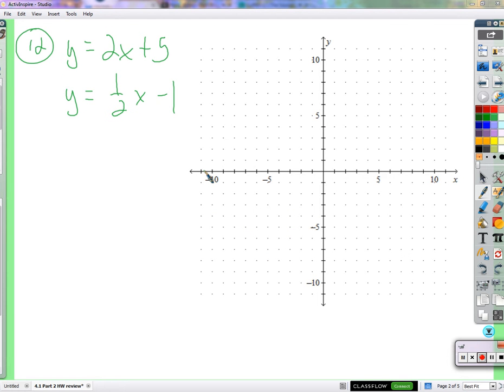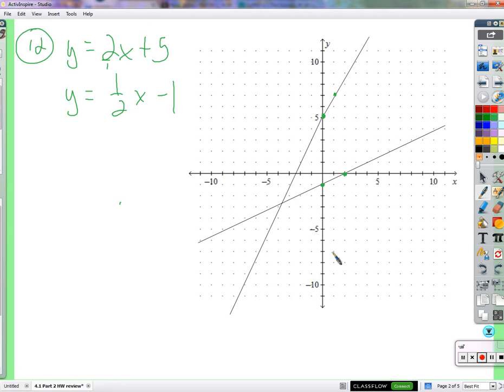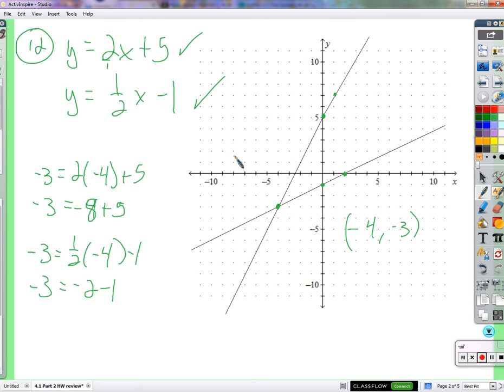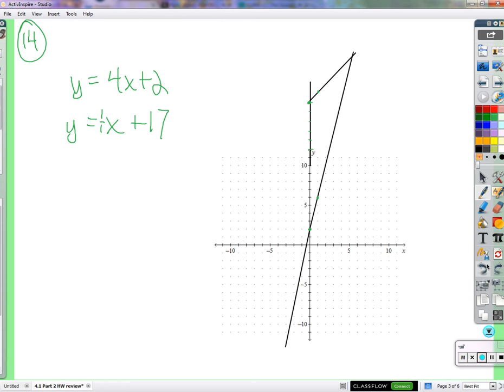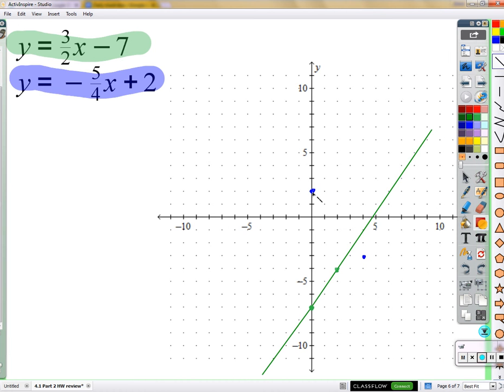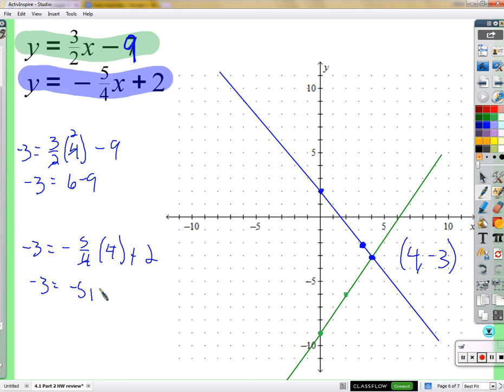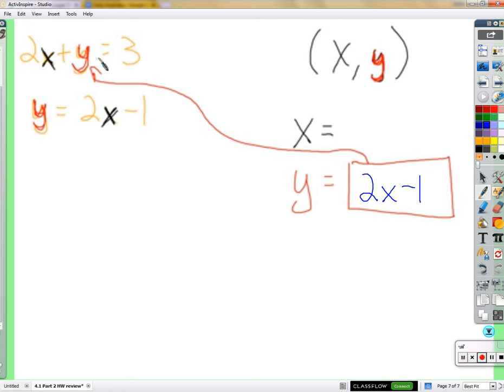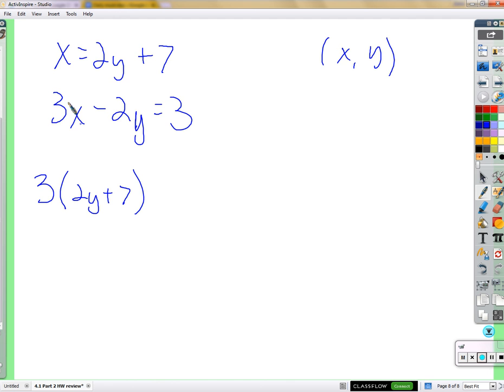Period 2: solving systems by substitution (12/14/2015)